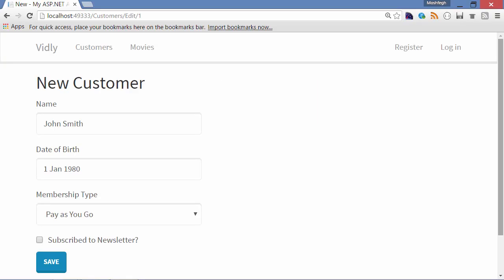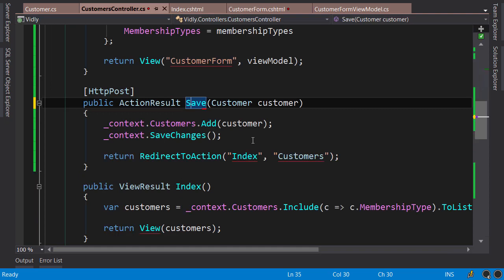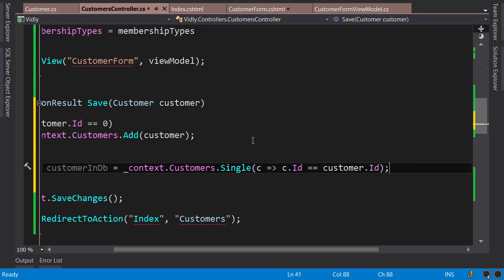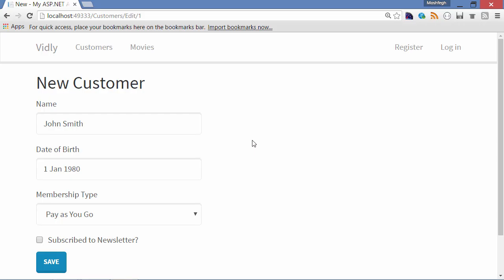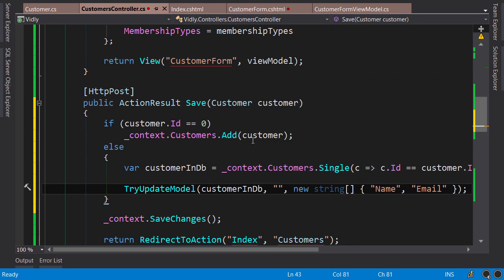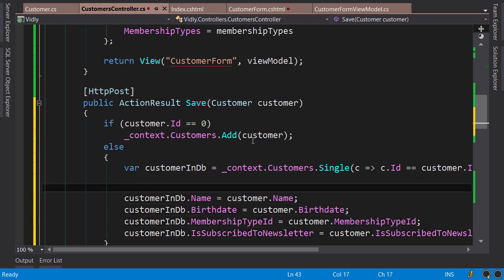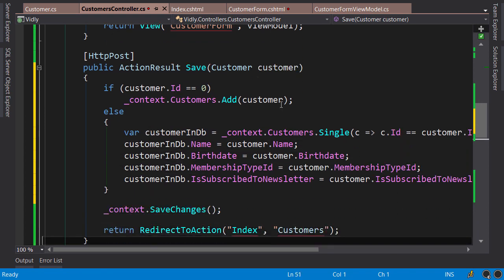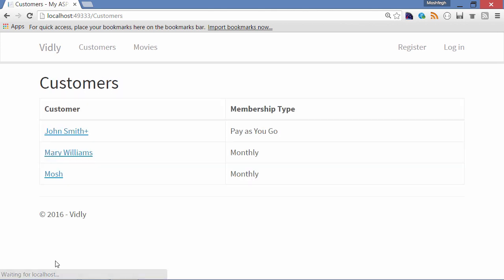ASP.NET #41 - Updating Data (read desc) [By Mosh Hamedani]